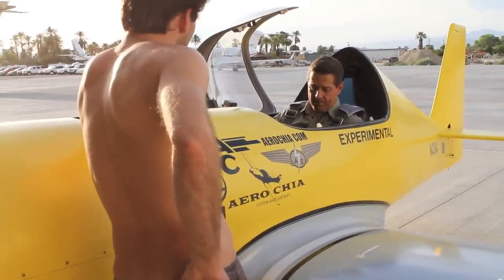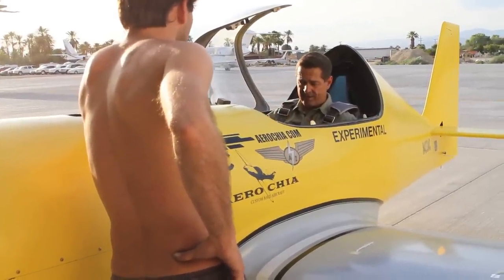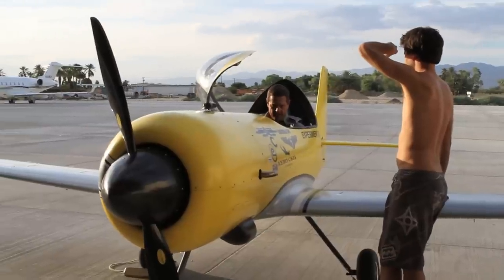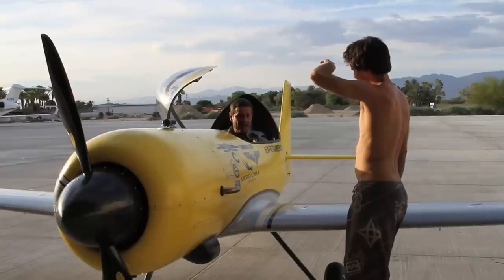Aerochia LT-1: First Flight Debrief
The LT-1 made its first flight Friday afternoon May 14th, 2010 at Jacqueline Cochran Regional Airport in Thermal California. Test Pilot Len Fox Debriefs desiger / builder Andy Chiavetta.